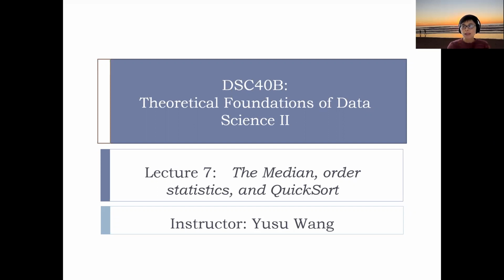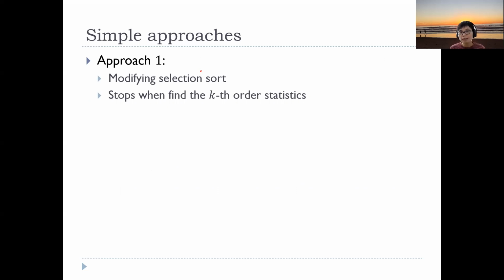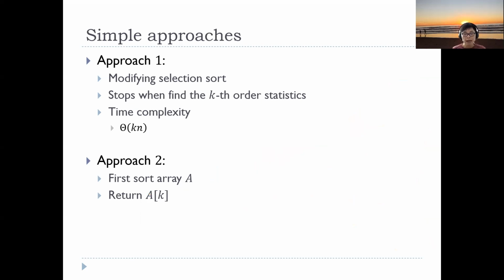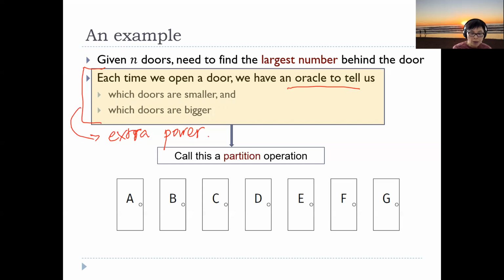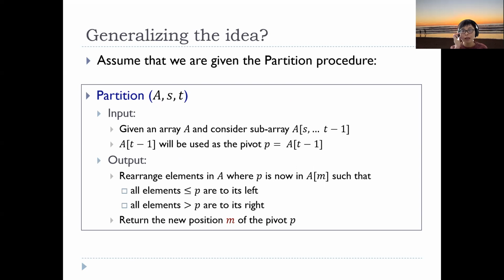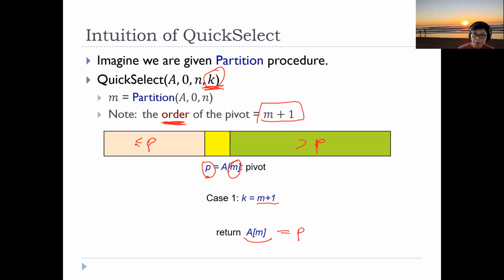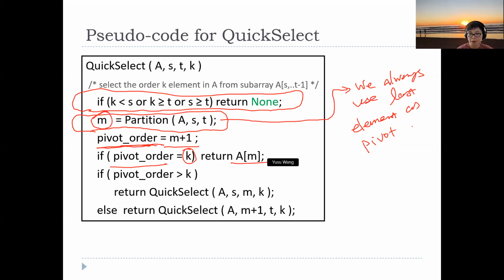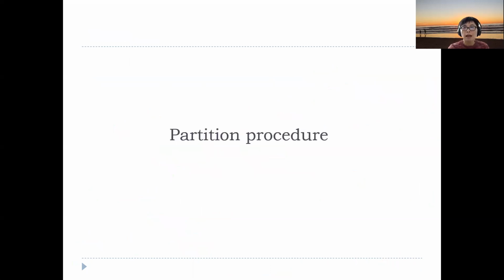DSC40B - Lecture 7 (part A): order statistics and QuickSelect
Median, order statistics, idea behind QuickSelect